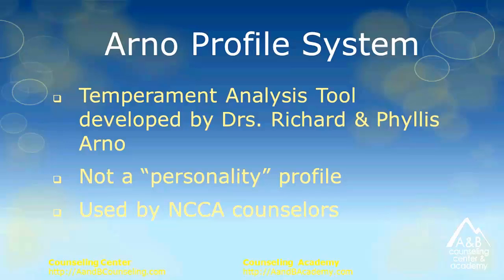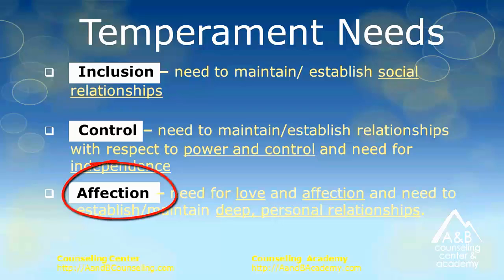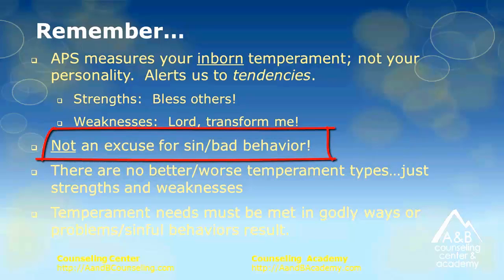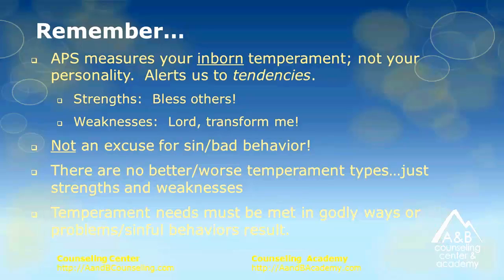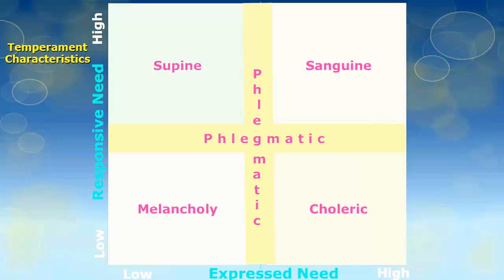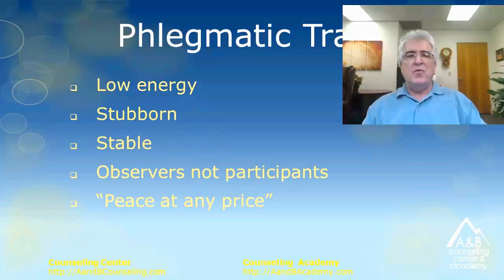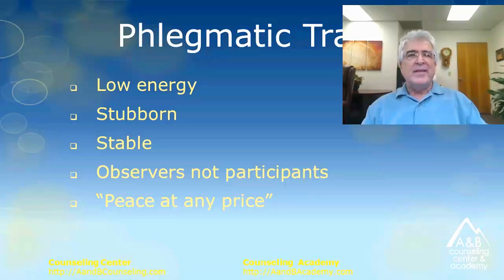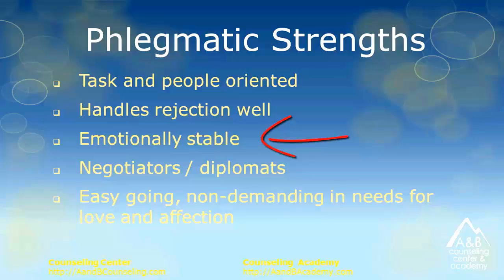Phlegmatic Temperament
Phlegmatic Temperament. This video, part of a series, looks at the stubborn, peacemaker type temperament.

Above & Beyond Counseling Center / Academy provides Christian counseling and educational/training services worldwide. NCCA licensed Counselors with MA/PhD Degrees. Individual / marriage / family counseling.  Spiritual warfare ministry using an effective deliverance ministry process to help people get free from demonic  strongholds such as anger, fear, depression, addictions, pornography and more.

The Academy offers programs  worldwide for students to earn their Masters or PhD Degrees in Clinical Christian Counseling and be licensed with the NCCA through self-paced, affordable home study courses.  We also offer training in the Center's proven five-step deliverance ministry process and students can earn a certificate of completion.